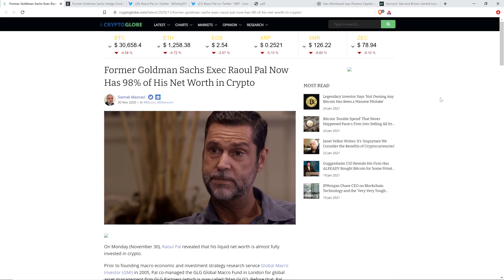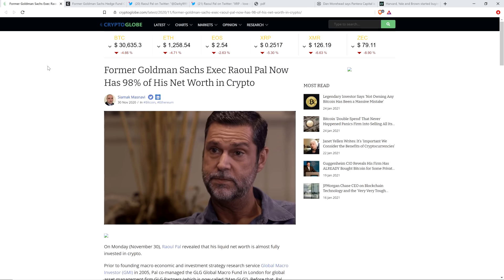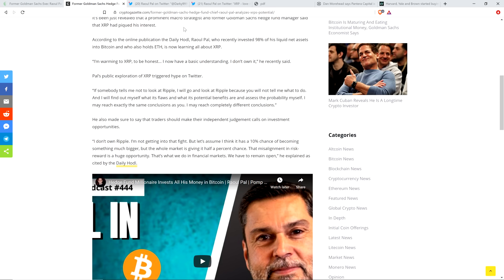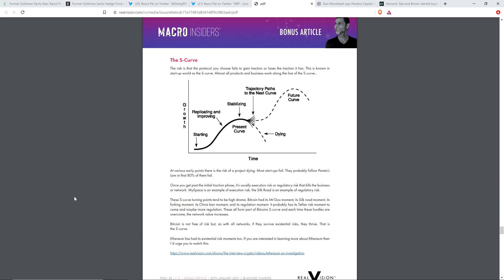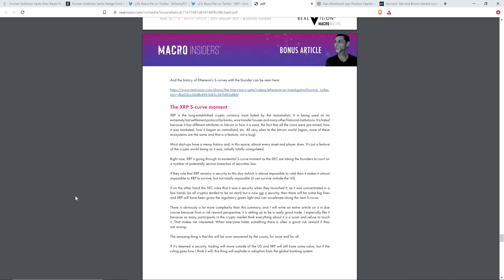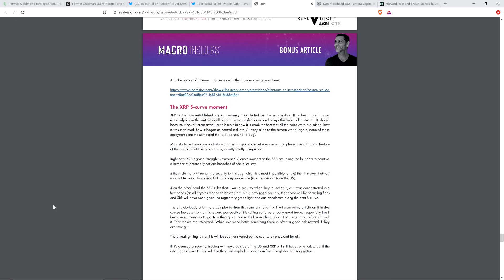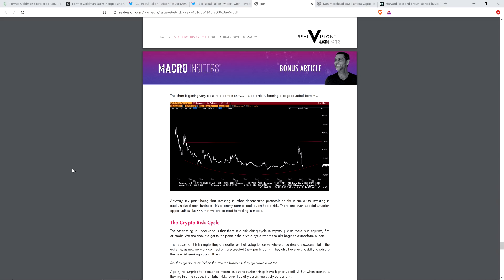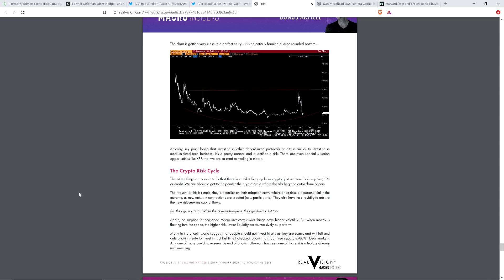Raoul Pal on XRP: "SETTING UP TO BE A REALLY GOOD TRADE" and "ALMOST IMPOSSIBLE TO RULE" A Security